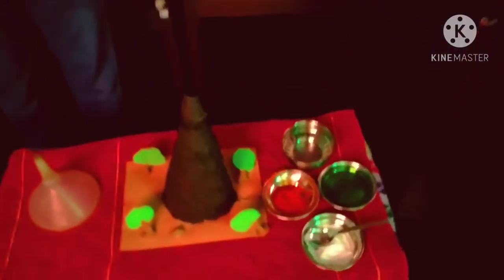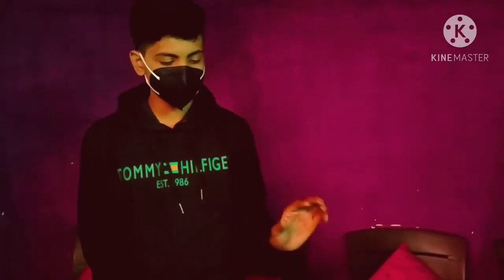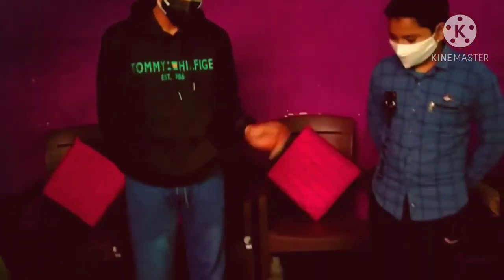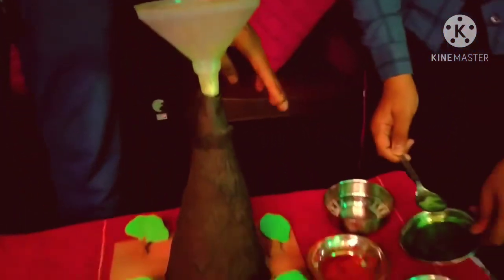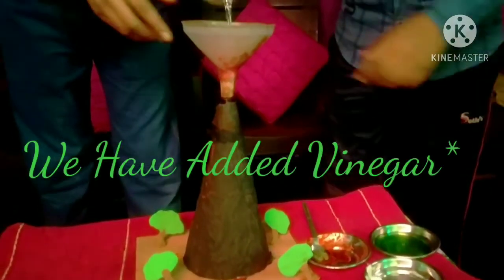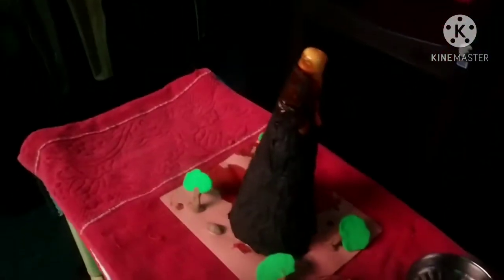Working Model Of Volcanic Eruption | Made By- Students Of 9th "B" | APS Gwl.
Jai Hind Teachers And All My Dear Friends,
Today Me (Om Bhadoriya And Abhishek Singh) Are Going To Make Working Model Of Volcanic Eruption.

Wé Have Erupted It By Using Materials Which Are Easily Availble.

•Baking Soda
•Vim
•Food Colouring
•Cardboard
•Vinegar
•Napkenes
•Clay (Optional)

Wé Have Erupted It By Reacting Baking Soda With Vinegar, Added Food Coluring Which Gave It The Colour Of Lava